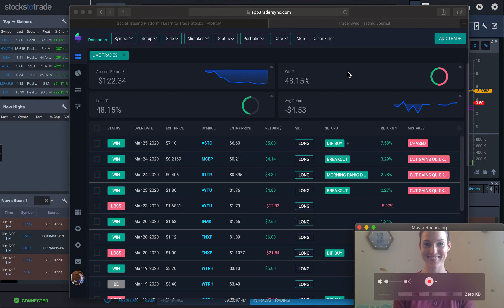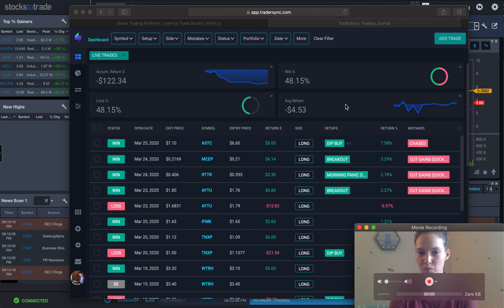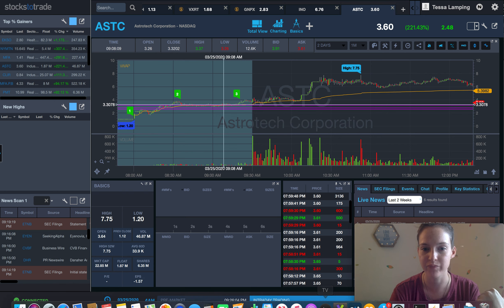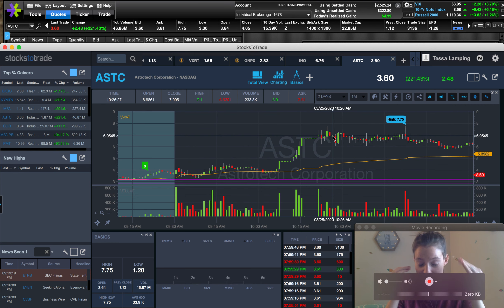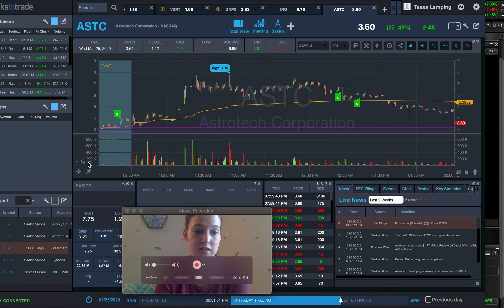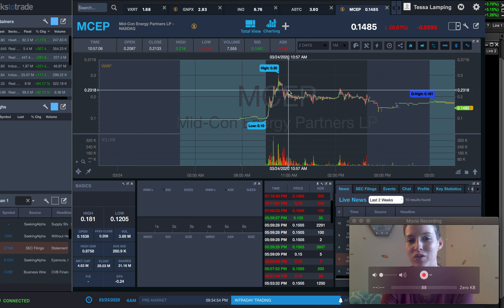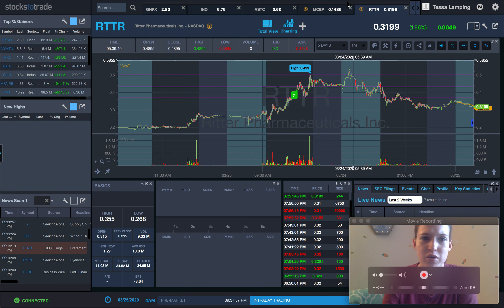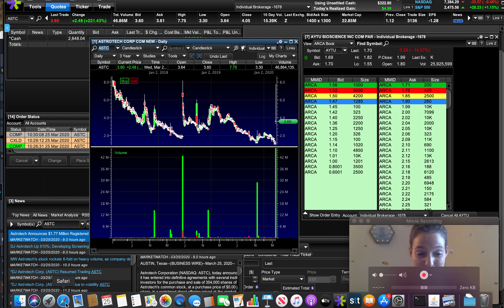How to Find 100, 200, 300, 900+% Gainers and Profit!!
Watch to find out how I went from losing consistently to winning consistently on trades that spike 100 to 1,000% all in One Day! to find out what I use to track my trades as EVERY trader has one!